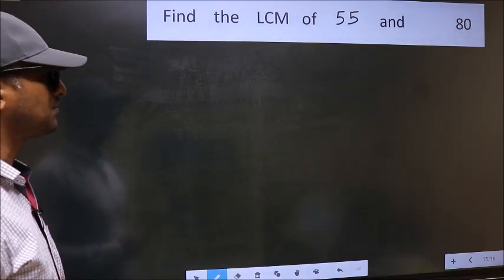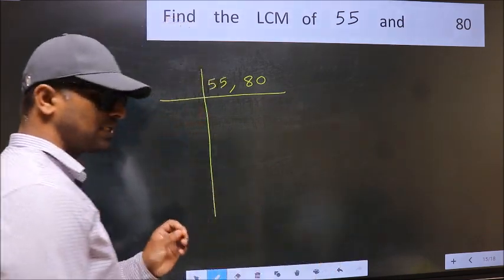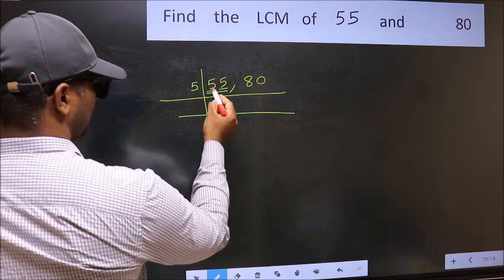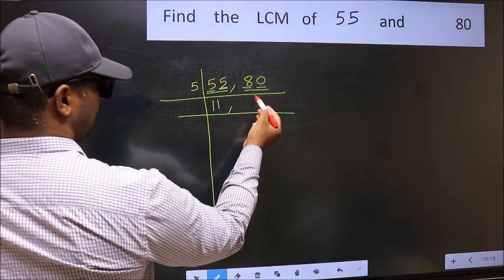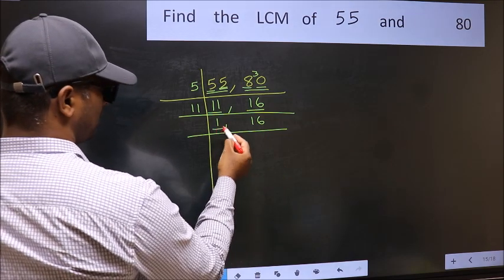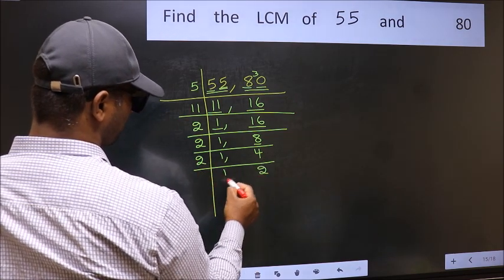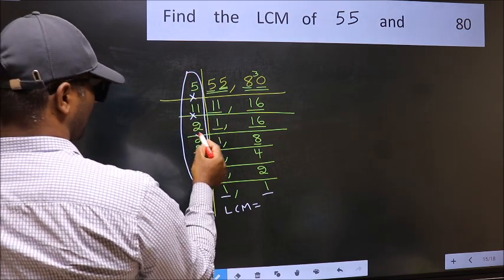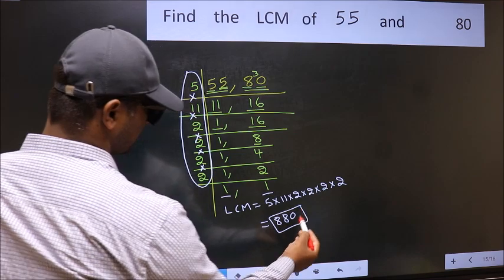LCM of 55 and 80